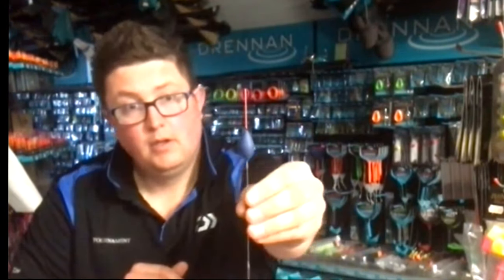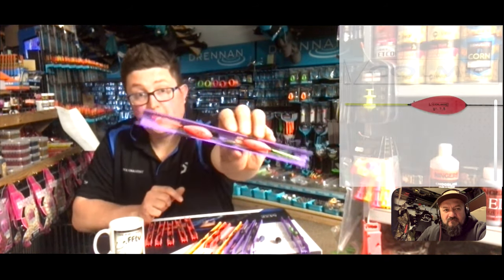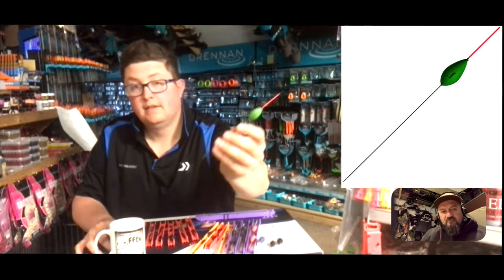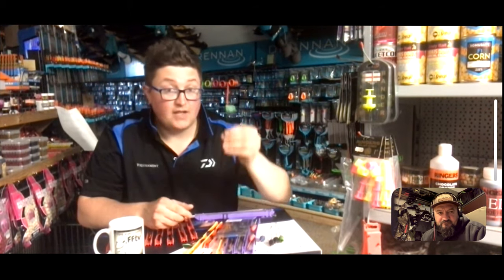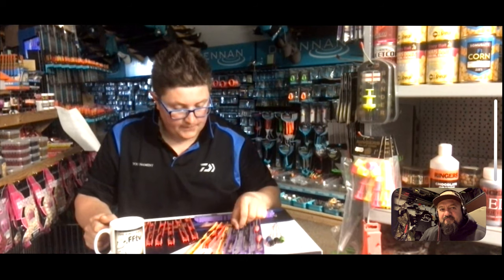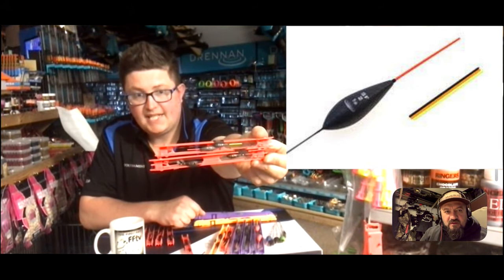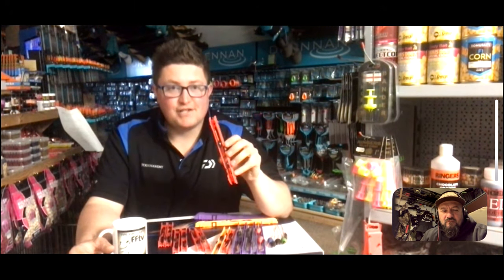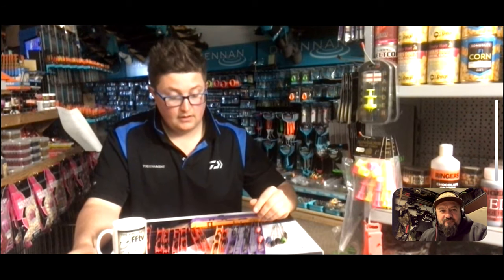Pole Floats explained, Fenland Fishing Tv - vlog #3 (natural venues)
Alex explains how he would use different designs of pole floats on natural venues.